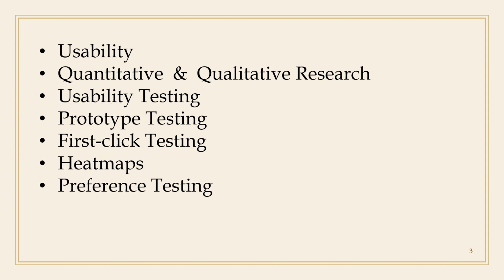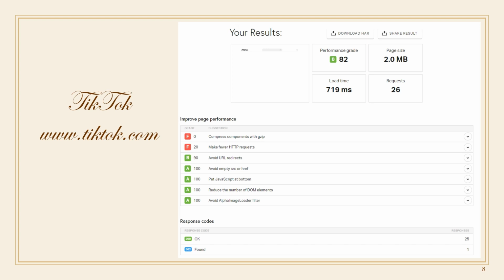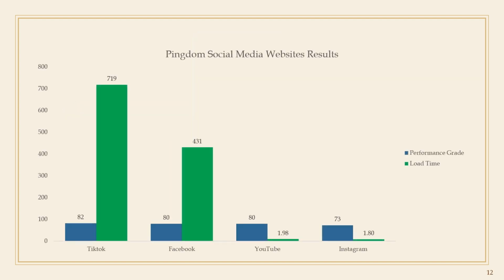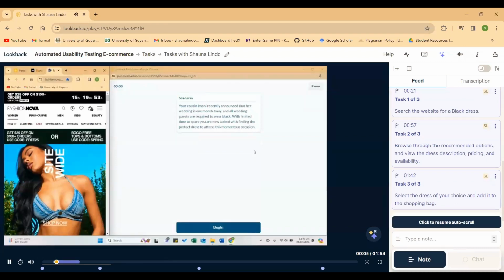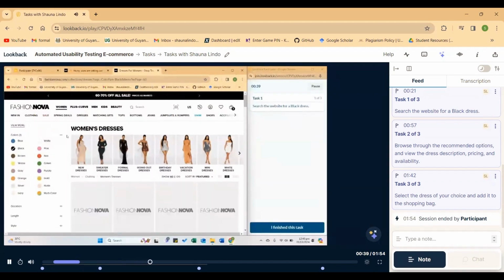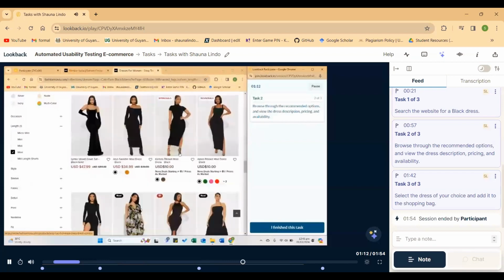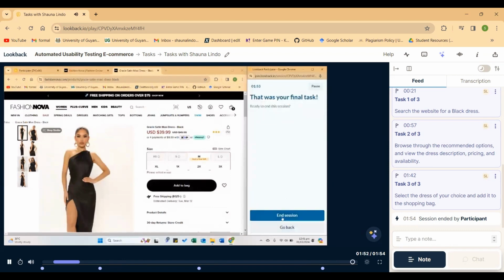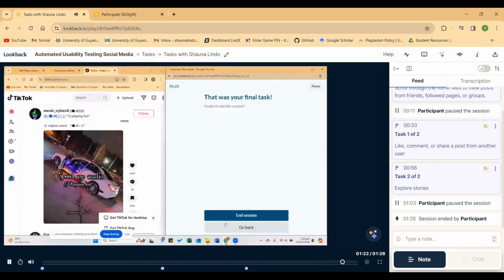Automated Usability Testing Tools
This video covers a presentation on Automated Usability Testing Tools done by Shauna Lindo for the course CSE2202  - Human Computer Interaction I.

00:00-Introduction
00:21-Key Terms
02:35-Tools Selected
03:16-The Experiment
03:33-Objective of the Experiment
04:05-Pingdom Results
05:38-Lookup Usability Test
09:34-Conclusion

References
(n.d.). Pingdom Website Speed Test.
Analysis on Usability Testing & 6 usability testing tools | Testing | Blog. (n.d.). Cubet.
Cuhn, L. (n.d.). Creating a first-click test. YouTube: Home.
Cunha, L. (n.d.). Comparing different versions of prototype designs with Maze. YouTube: Home.
Fay, O. (2022, May 18). Automated Usability Testing: A How-to Guide. Poll the People.
15 Best Usability Testing Tools for Better UX. (n.d.). Maze.
guide, s., & Memon, M. (2020, November 24). What is a Preference Test? 5 Steps to Preference Testing. Maze.
Product. (n.d.). Pingdom.
Qualitative vs Quantitative User Research: Key Differences. (2022, October 31). Hotjar.
Saifi, N. (2023, August 3). 15 Best Usability Testing Tools (Automated and Manual) | Chisel. Chisel Labs.
Timar, A. (2022, December 8). Heat Map Analysis: Understand User Behavior And Improve UX in SaaS. Userpilot.
Usability Testing with Lookback. (n.d.). Lookback.
Welcome to the Online Browsing Platform (OBP). (n.d.). ISO.
What is Guerrilla Testing and How Do You Use It? (2023, May 3). UserTesting.